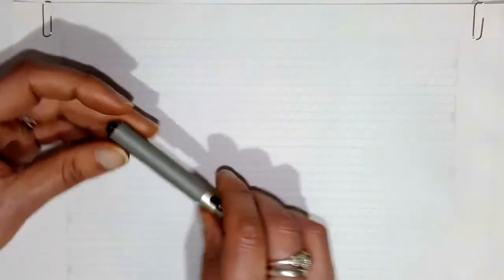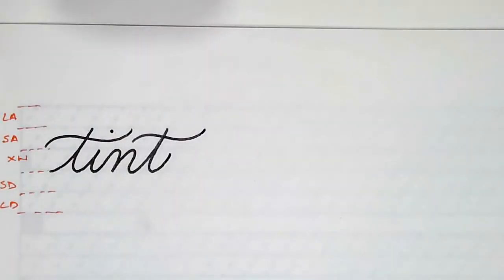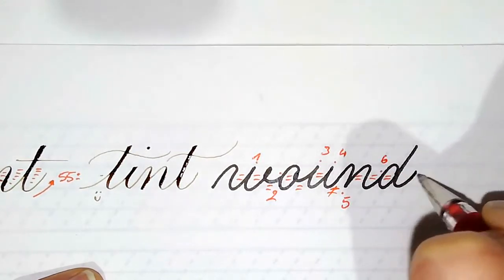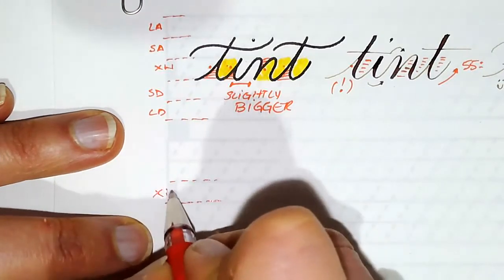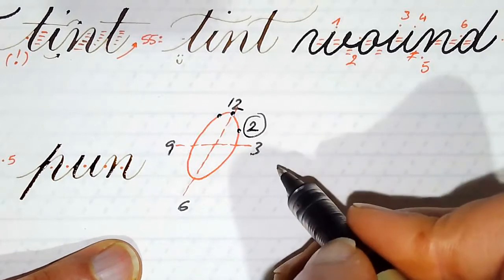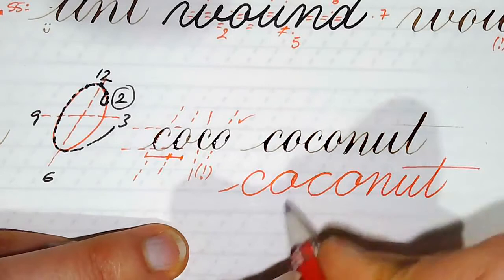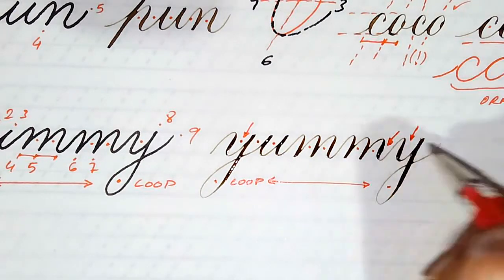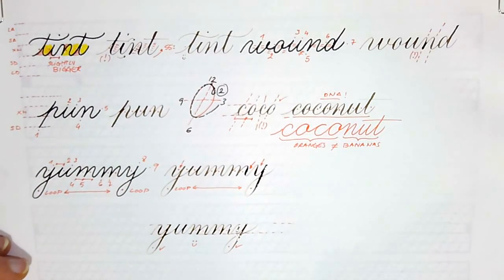Intro to Copperplate Calligraphy for Beginners (Part 5)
In this fifth introduction to Copperplate calligraphy for beginners, I demonstrate a few words, its rhythm, spacing and the relationship between each pair of letters.

Writing words is forcing us to answer many questions about the characteristics of the Copperplate script. Every single pair of letters is unique and is challenging us to understand the type of ligature and spacing required.

The letters I selected for this demo have been explained previously on Part 1, 2 and 3 of these short series.

Words featured: tint, wound, pun, coconut and yummy.

LEARN COPPERPLATE CALLIGRAPHY

This video is part of my Level 1 Course called “Intro to Copperplate Calligraphy” which you can enrol for here:

— Nib: Hunt 101
— Nib for beginners: Nikko G, Tachikawa G or Zebra G
— Holder: Oblique (for right and left handers). Straight pen holder for left handers.
— Ink: Walnut crystals
— Paper: Canson Marker 70gsm

FREE BLANK CALLIGRAPHY GUIDELINES

Follow the link below to download a free set of blank calligraphy guidelines. If you don’t see the email, please check your spam/junk folder:

IG— @iamariamontes

COPPERPLATE CALLIGRAPHY MATERIALS

Follow the link below to download a PDF file with a visual list of materials I recommend in my Copperplate calligraphy courses.

1) Liking this free tutorial;

Take what you need, give what you can! If my short videos on Youtube or my mentoring sessions are offering value to your type, calligraphy, and/or lettering journey, please consider supporting the important work of making education approachable and accessible.

ABOUT ME

I am an independent lettering designer and illustrator specialised in branding assets and calligraphy education.

My creative practice is set by the principals of never stop learning, sharing knowledge and create emotion through my work.

In 2011 I studied a Postgraduate Course in Advanced Typography in Barcelona, and in 2012 a Typeface Design Condensed Program at Cooper Union in New York City.

Nowadays, I split my time between Melbourne and Barcelona working in partnership with brand design agencies helping them craft and develop their identity systems with emotionally charged visual elements including display type, logo design, monograms, wordmarks, lettering, illustration, patterning, packaging and digital assets.